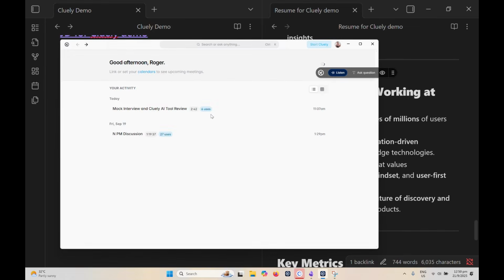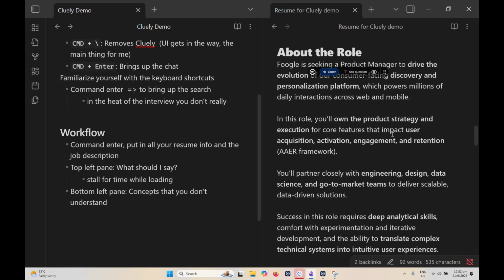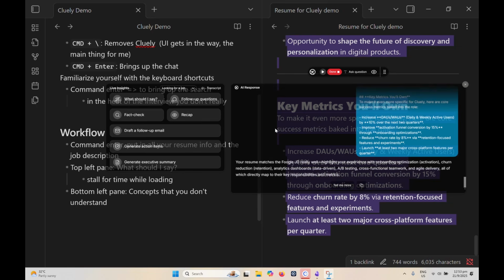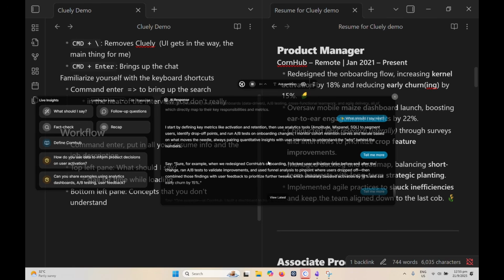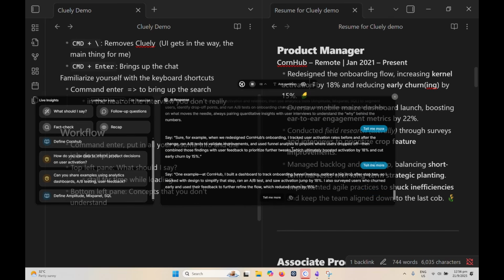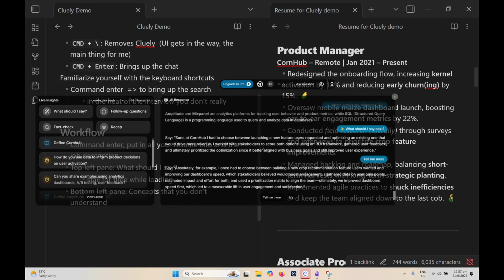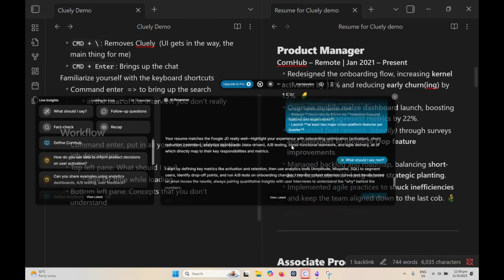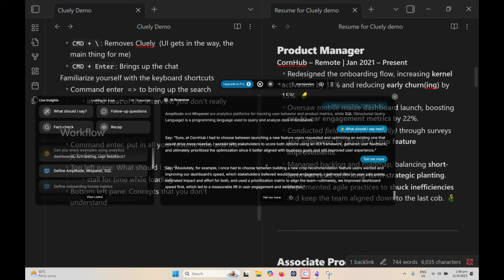How to Use Cluely AI to Hack Your Interview (Full Workflow)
Couldn’t find anyone using Cluely AI the way I do, so I figured I’d share my workflow. Product itself is still a bit meh..

@trycluely maybe hire me to evangelize your product? Or at least send me some free credits ^_^